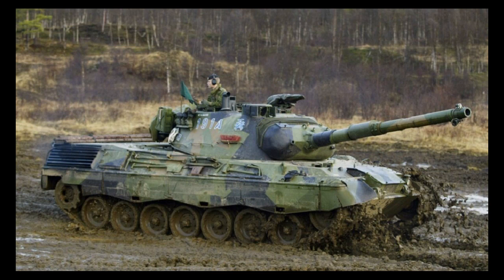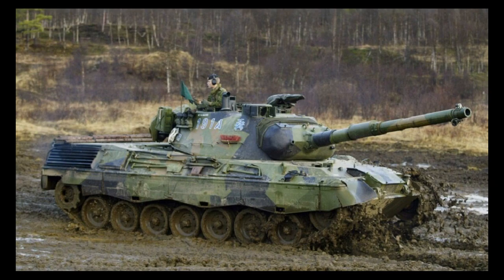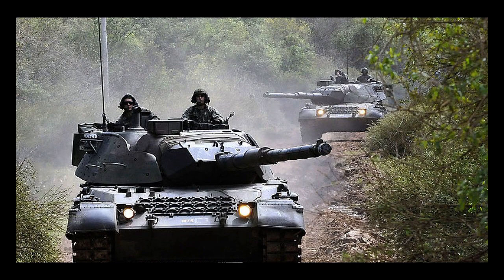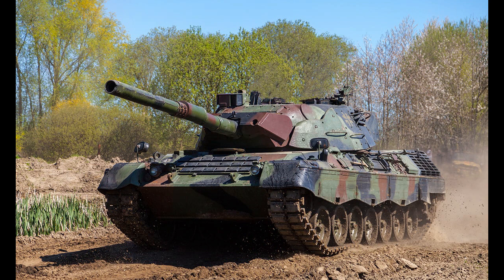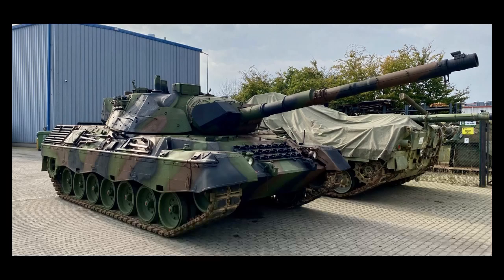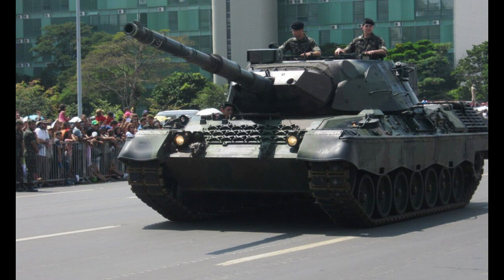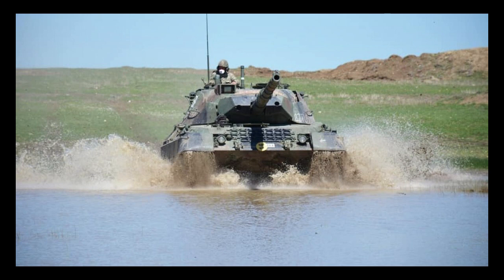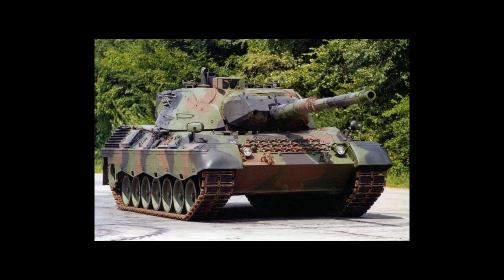The Leopard 1 Tank Unleashing the Power of Maneuverability and Advanced Weaponry on the Battlefield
Get ready to witness the sheer power and versatility of the legendary Leopard 1 tank in action! In this in-depth video review, we explore the history, design, and combat capabilities of the Leopard 1, one of the most successful tanks in the world. From its hydropneumatic suspension system to its advanced weaponry and communication systems, we examine every detail of this formidable combat machine. Through stunning footage and expert analysis, we reveal how the Leopard 1's speed, maneuverability, and firepower make it a force to be reckoned with on the battlefield. Don't miss out on this unforgettable showcase of the Leopard 1 tank's combat capabilities.